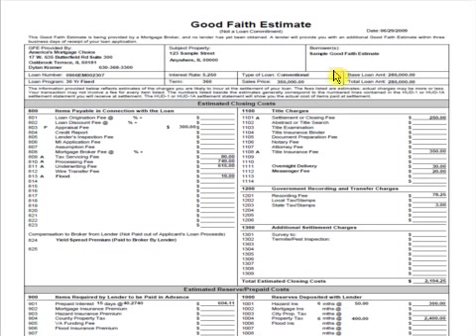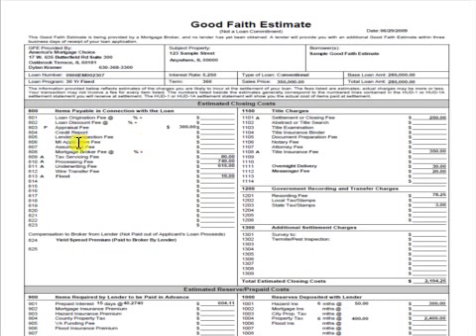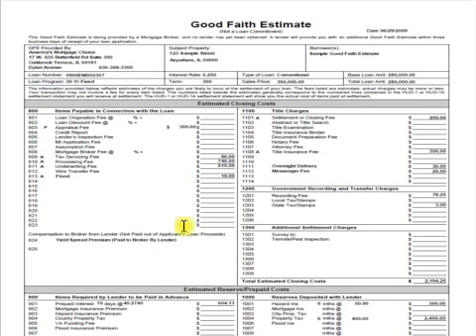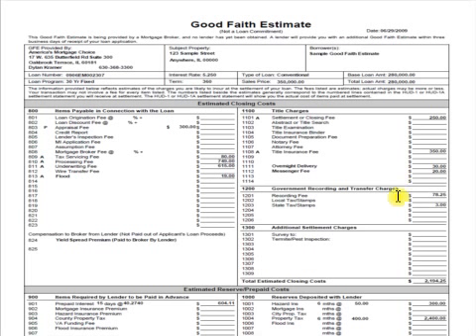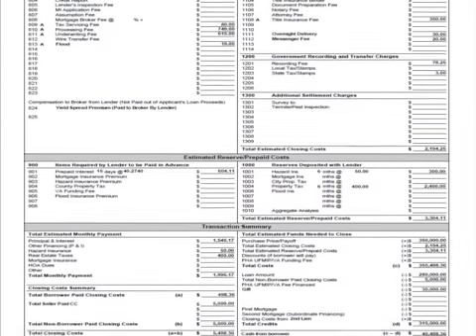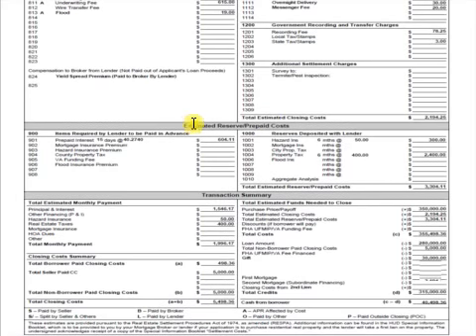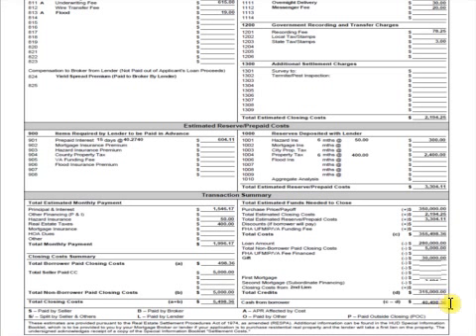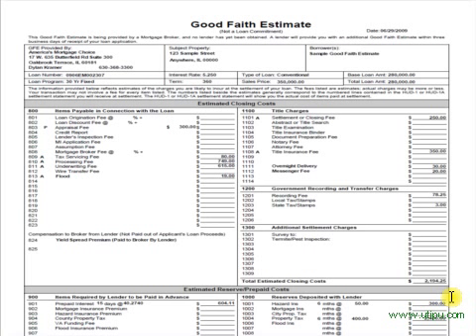Understanding the Good Faith Estimate for your property purchase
A full description of the costs associated with doing the transaction.  What are "prepaid items" and how do they effect the money I need to bring to closing?